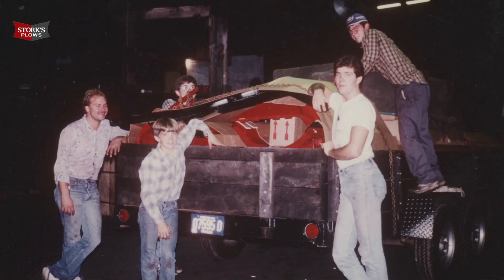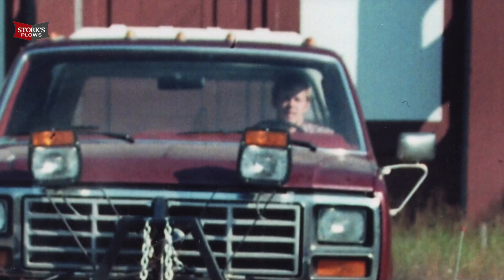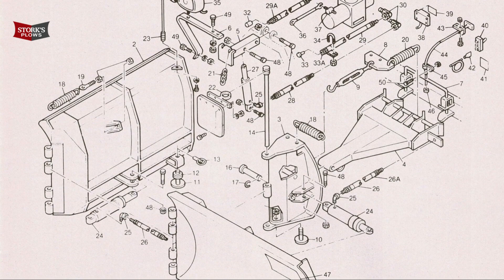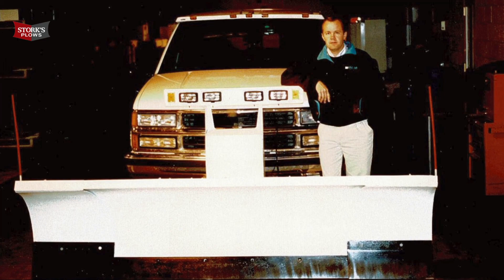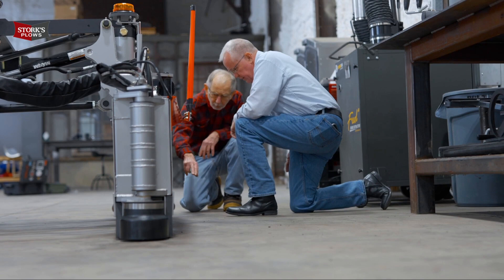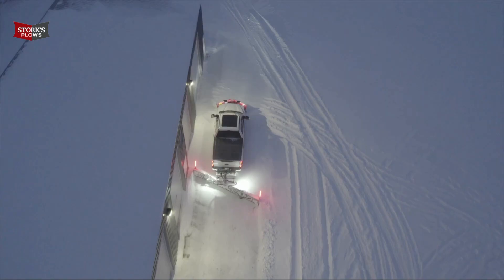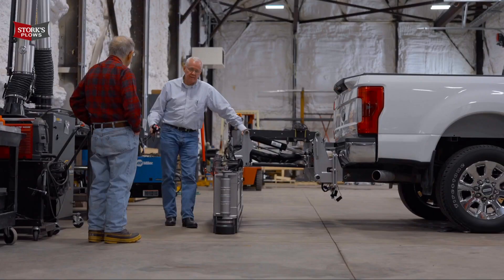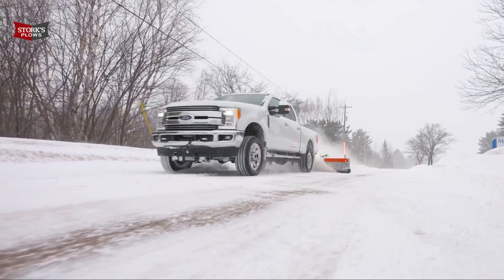Defiance Snowplows - New Brand, Lasting Legacy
The plows and brand may be new, but the family that designed it is not. The Niemela's have been in the plow designing business since 1975. They started with creating a functional V plow in their drive way by cutting their plow in half. Their company then became "The Boss Snowplow". In the late 90's they designed a containment plow with wings that became the Blizzard power plow. After selling that company to Douglas Dynamics (Western and Fisher), they continued to be innovators in the Snow control business. First releasing the Defiance truck mounted rear plow, and now a machine plow that is 14' wide and compacts to 8.5' wide to make it easy to transport.

Listen to their story and see why we are excited to be showcasing their new plows We cannot wait to have these on the lot and be part of this chapter.